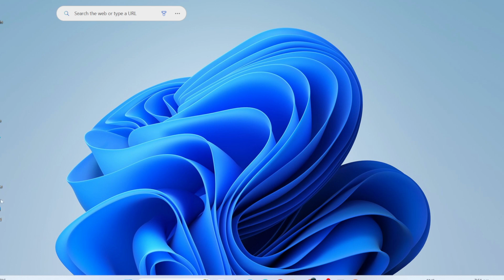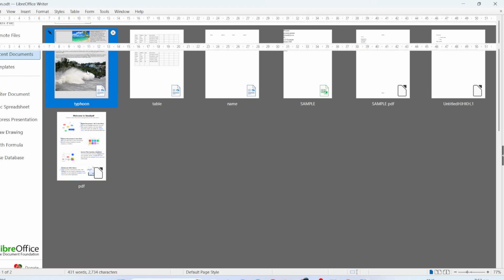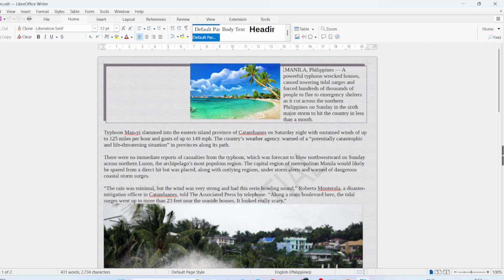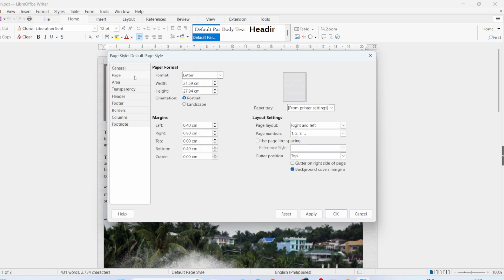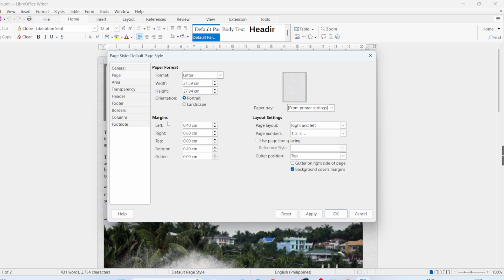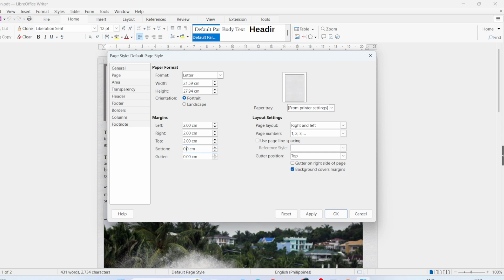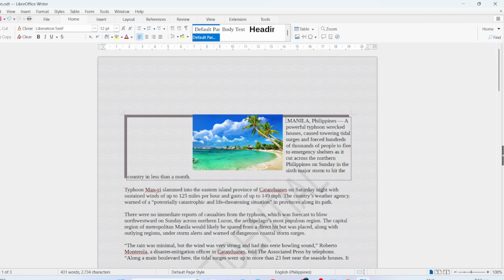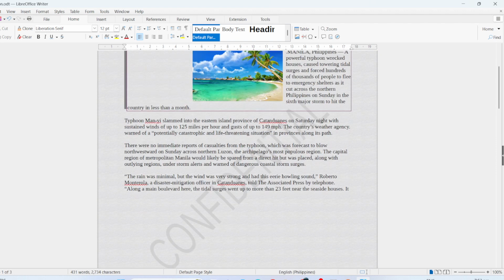How to Add or Change Margins in LibreOffice Writer